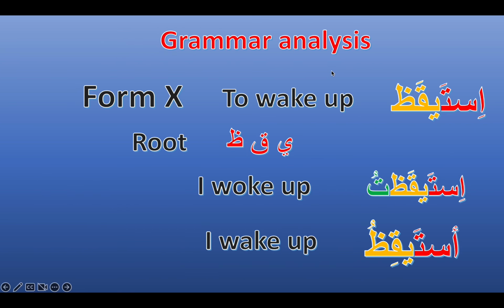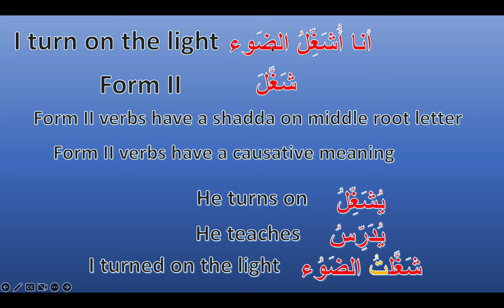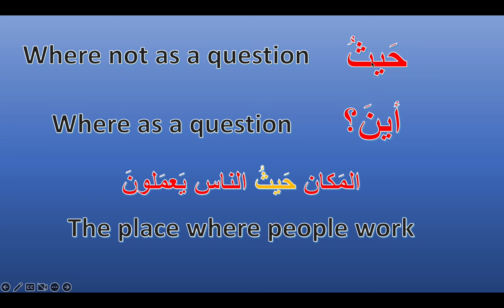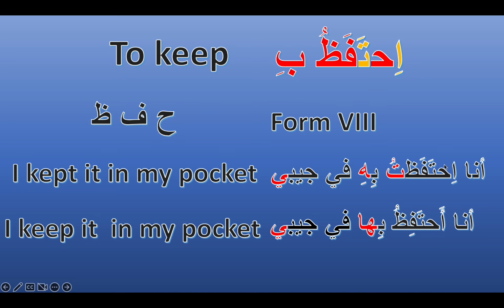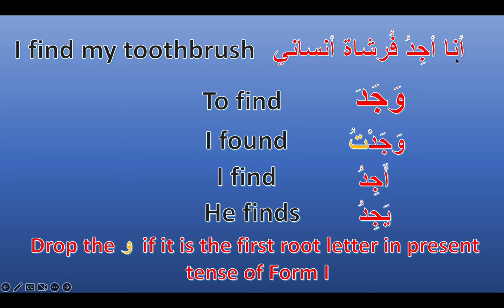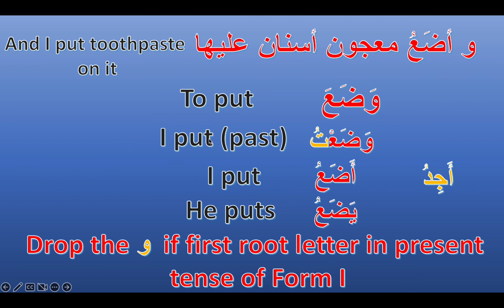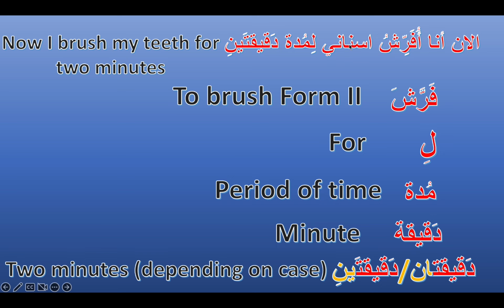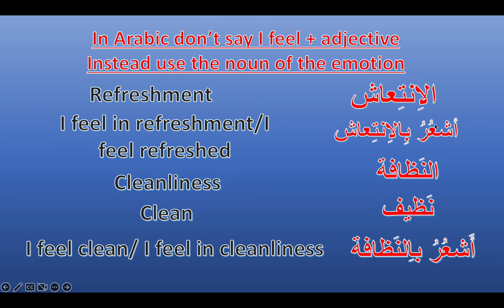Daily Routine in Arabic Part 1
Learn how to talk about your daily routine in Arabic whilst learning key grammar points through context and how to conjugate important basic verbs in different forms.